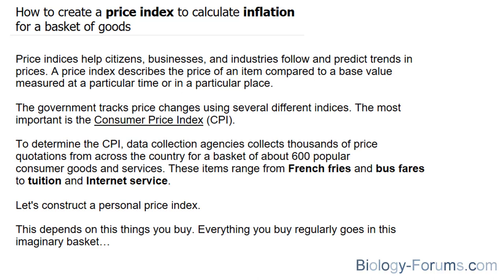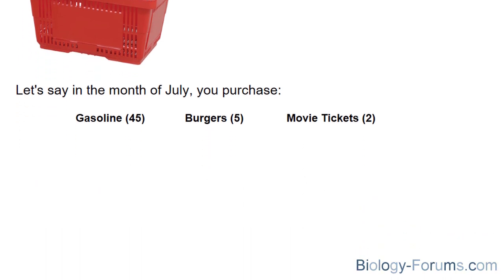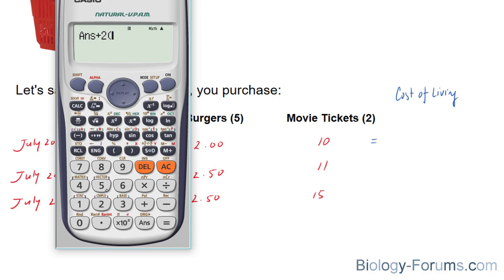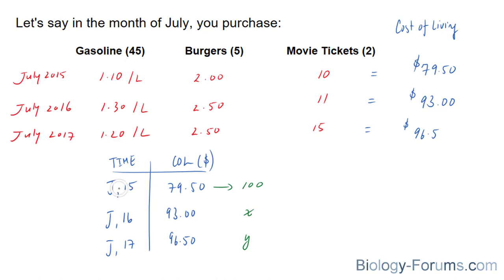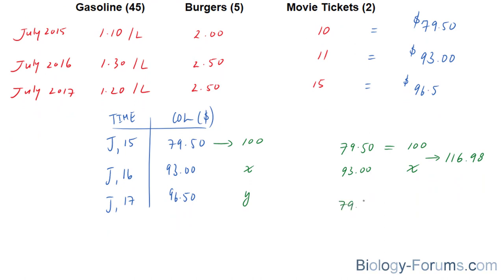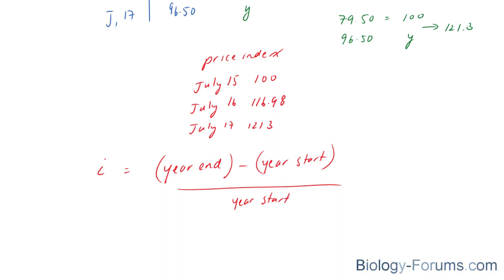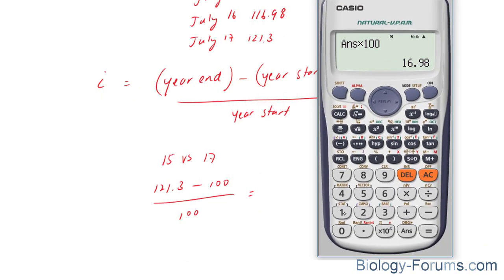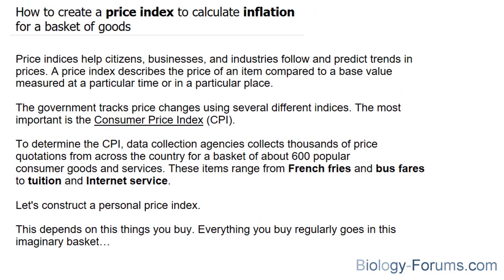📚 How to create a price index to calculate inflation for a basket of goods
Price indices help citizens, businesses, and industries follow and predict trends in prices. A price index describes the price of an item compared to a base value measured at a particular time or in a particular place.

The government tracks price changes using several different indices. The most important is the Consumer Price Index (CPI).

To determine the CPI, data collection agencies collects thousands of price quotations from across the country for a basket of about 600 popular consumer goods and services. These items range from French fries and bus fares to tuition and Internet service.